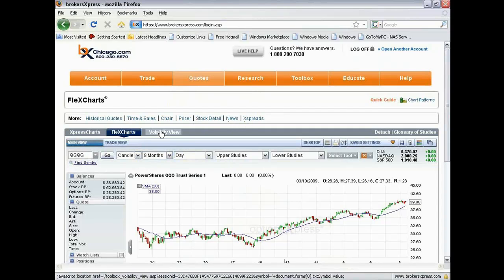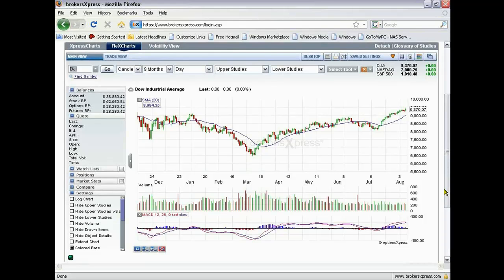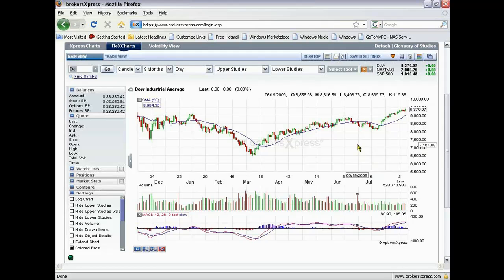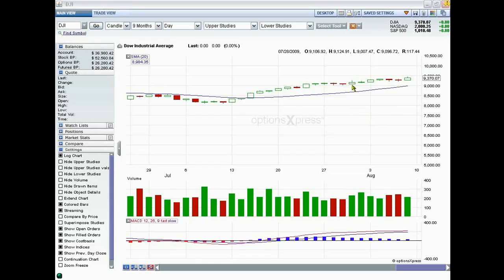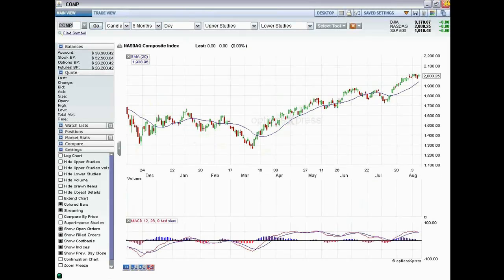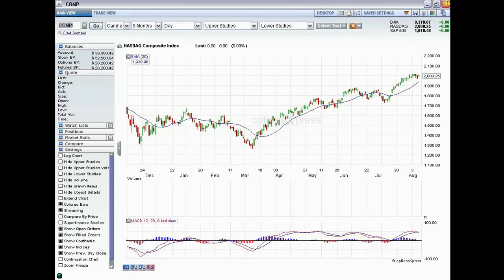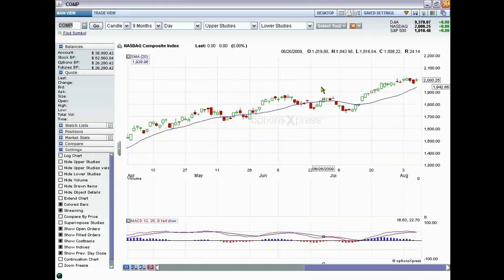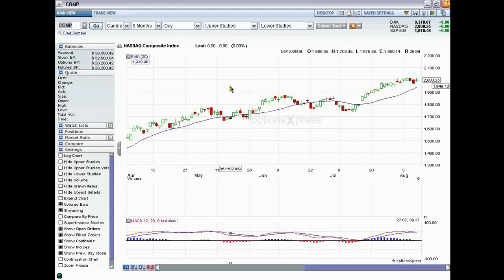Reversing A Bad Trade: 4/23: Mike Coval: 08/08/09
Mike Coval workshop on 8/8/2009: Topics Include: Options, Option Adjustments, Trading Psychology,  Market Makers, Greeks, Probabilities, Stop Losses, DJI, MACD, Volatility Index (VIX)